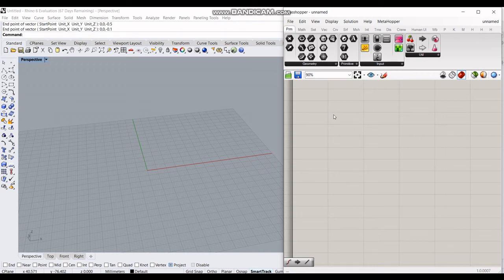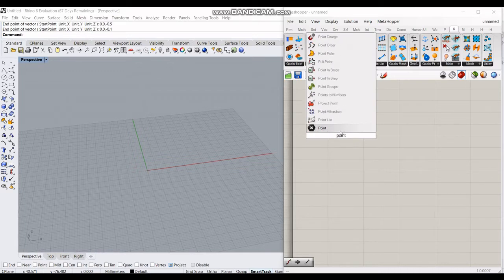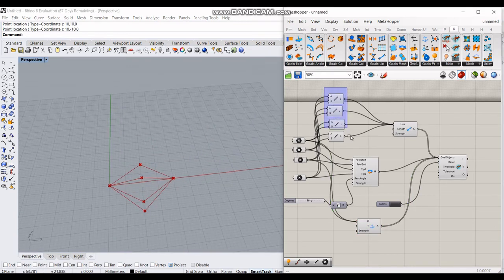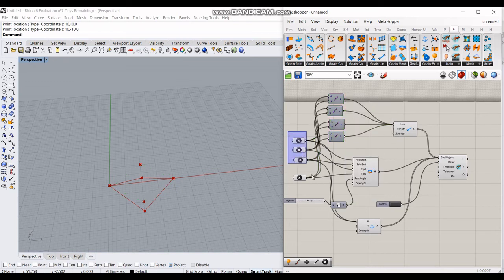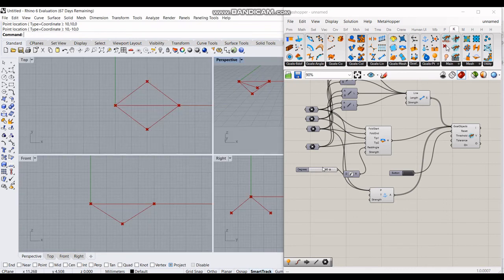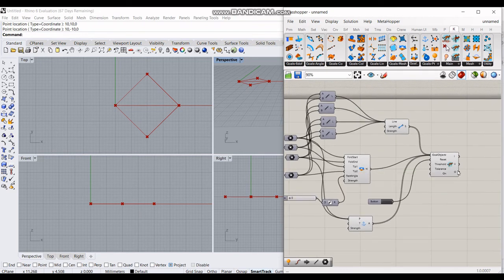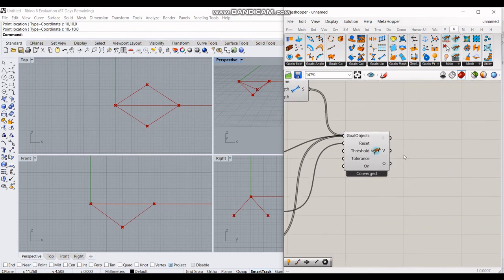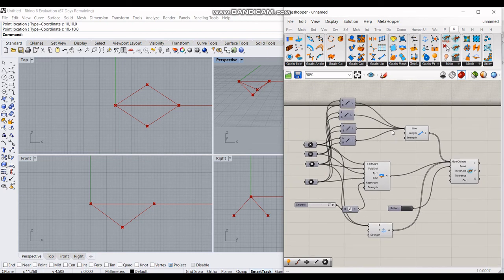3. Folding using Kangaroo (Grasshopper3D) | Rhino3D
Using the hinge component in Kangaroo to achieve a simple folding.